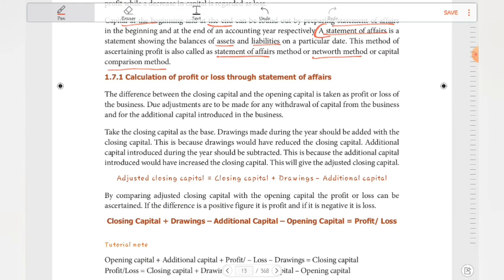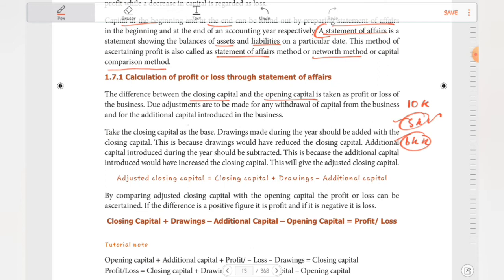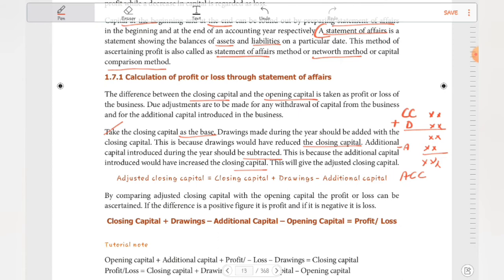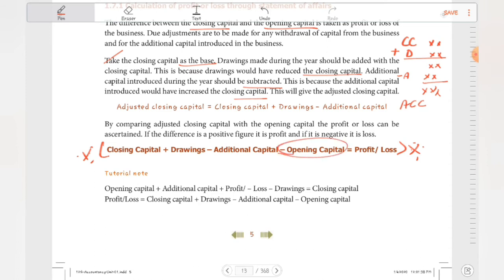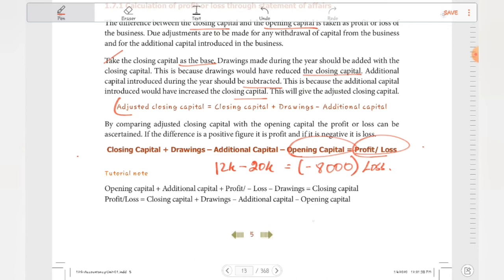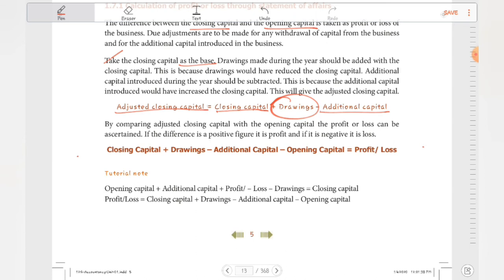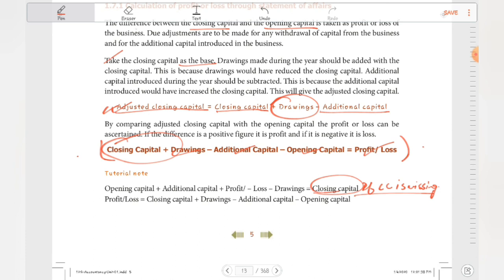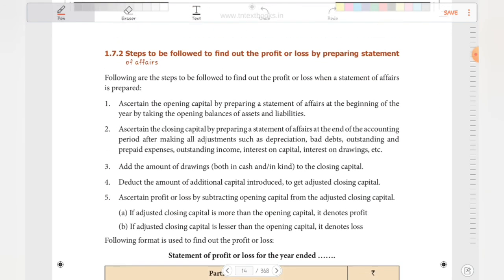12th SAMACHEER ACCOUNTANCY UNIT 1 ASCERTAINMENT OF PROFIT & LOSS FORMULA PART 2